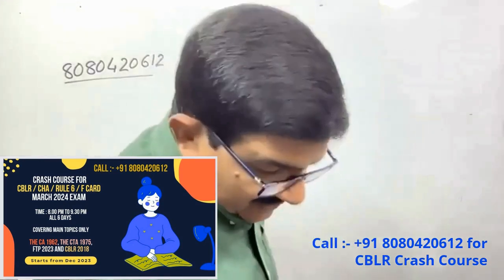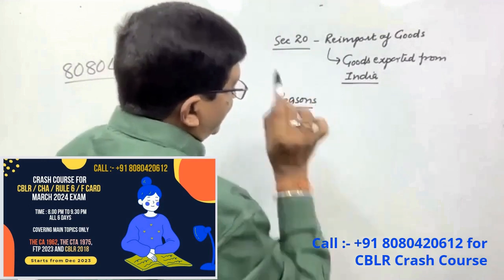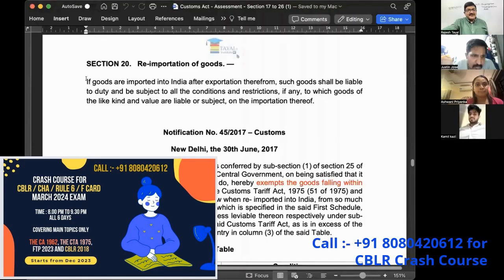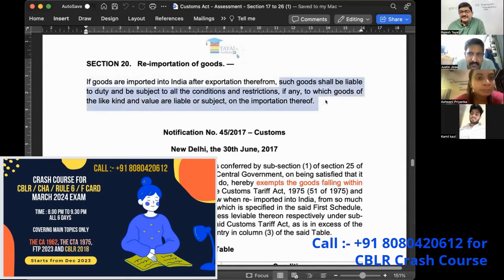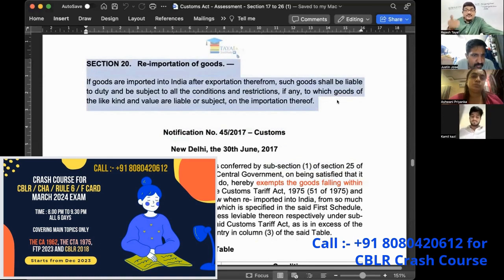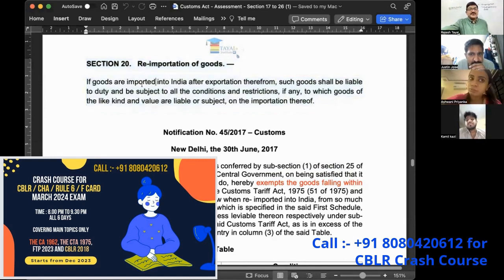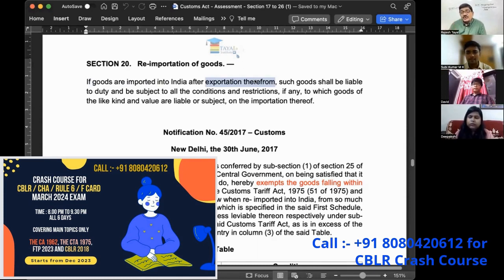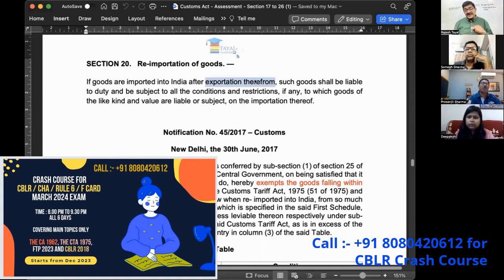The Customs Act,1962 I Lecture 33 I Section 20 and 21